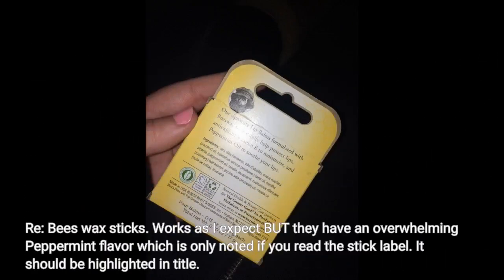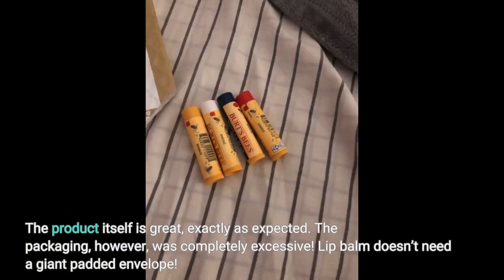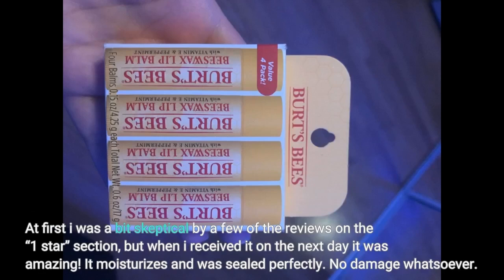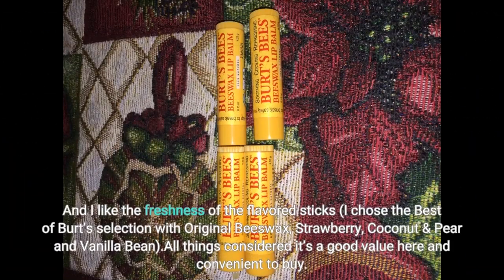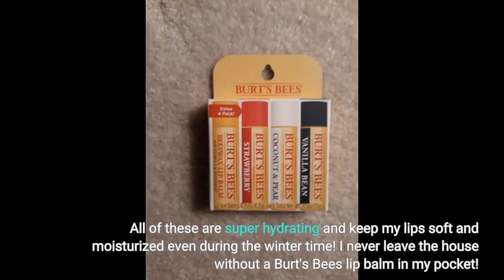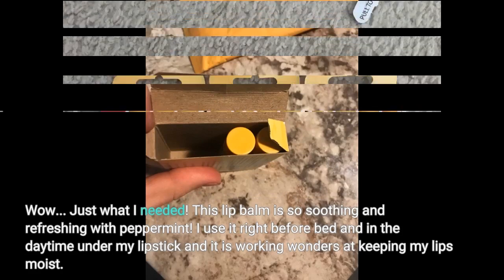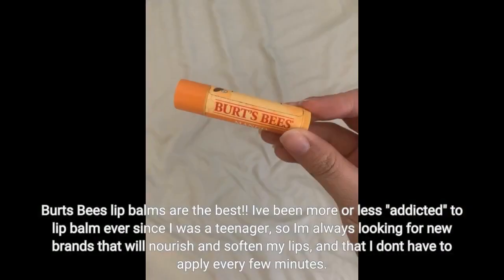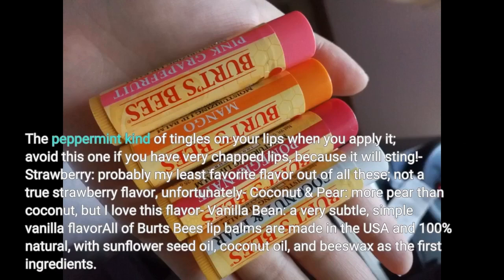Burt's Bees 100% Natural Moisturizing Lip Balm, Vanilla Bean - 4 Tubes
Re: Bees wax sticks. Works as I expect BUT they have an overwhelming Peppermint flavor which is only noted if you read the stick label. It should be highlighted in title.
NOT like my old plain beeswax!Edit: Found that my old stick was Honey so upped rating only from three to four because Peppermint is poorly noted and very over strong, unless you like a burning sensation on your lips and your eyes to water.
Does work well otherwise...but ordering Honey.
Did not come package as depicted but smells like honey and looks like real Burt's Bees product. No complaints.